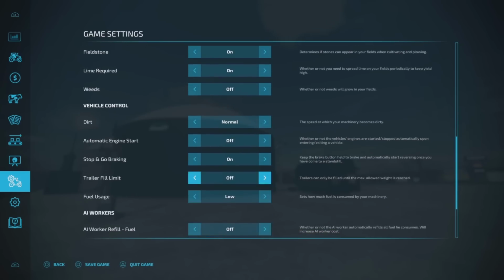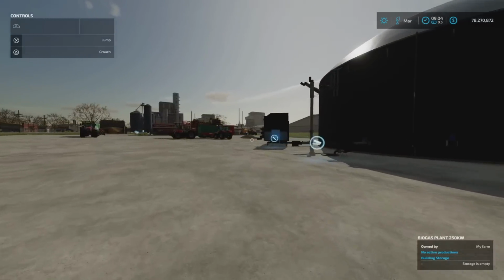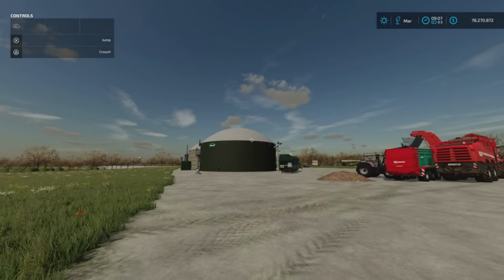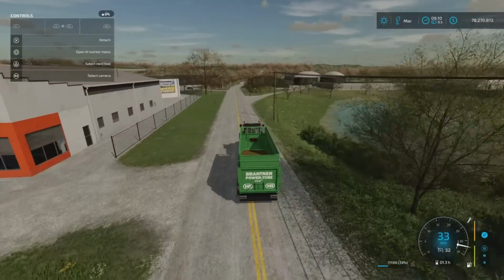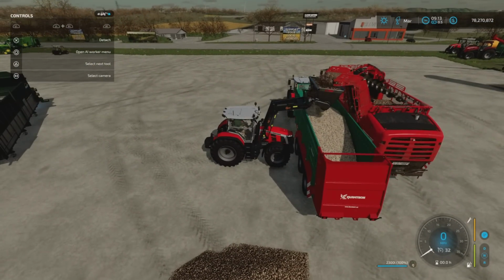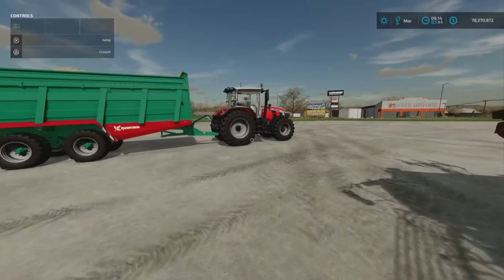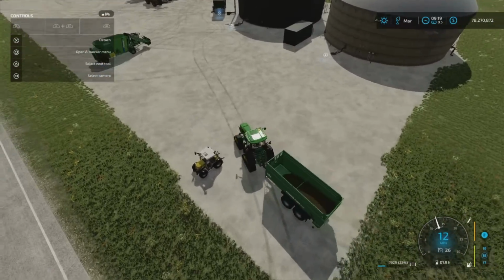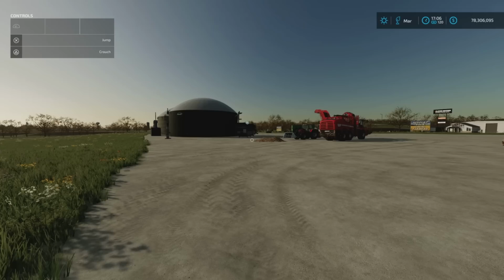FS22 | A GUIDE TO… BIOGAS PLANTS (PlanET)! | Farming Simulator 22 | INFO SHARING PS5.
CHOPPED SUGARBEET!! FS22 | A GUIDE TO… BIOGAS PLANTS (PlanET)! | Farming Simulator 22 | INFO SHARING PS5. GIANTS Software. Let’s take a look at BIOGAS PLANTS! What do they take? Where are all the drop off and pick up points? What do they produce? How do we chop sugar beet?? Take a look with me… MrSealyp.